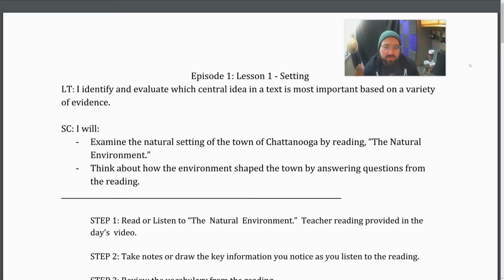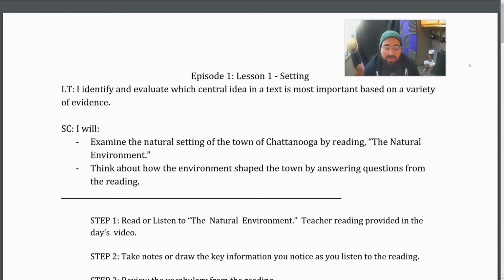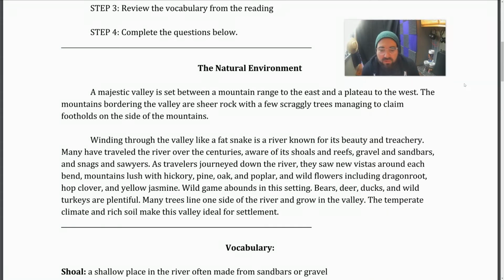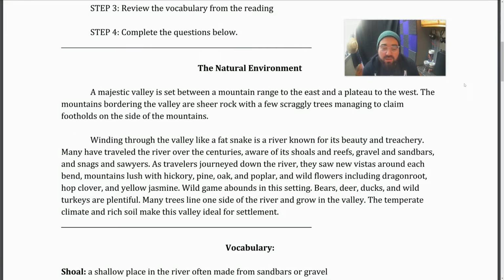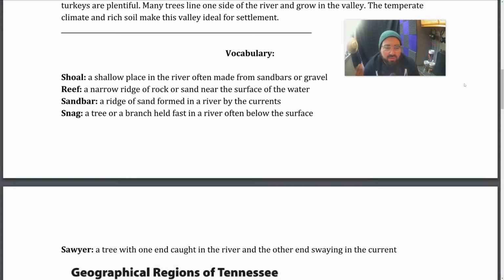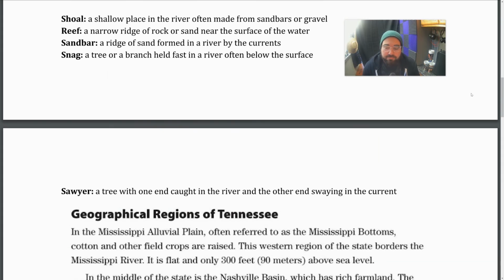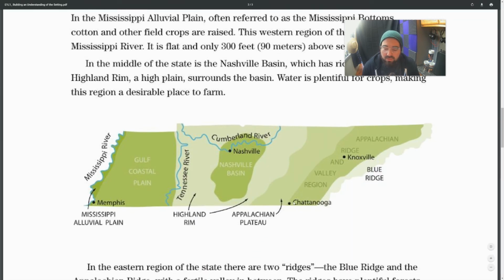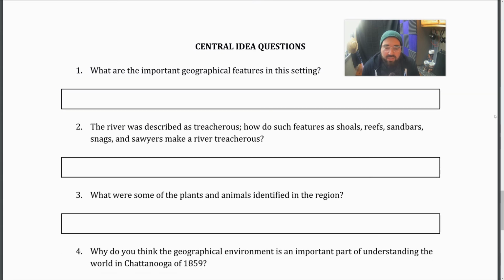Episode 1 Lesson 1 Setting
In this video we learn about the setting of Chattanooga.